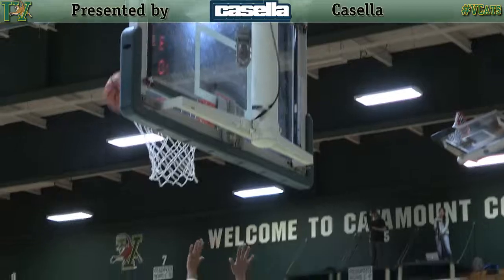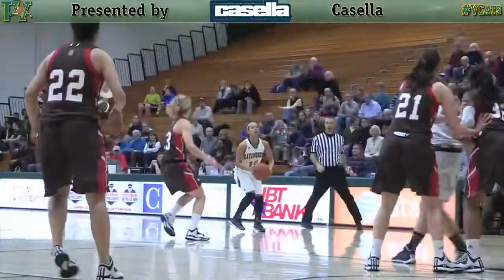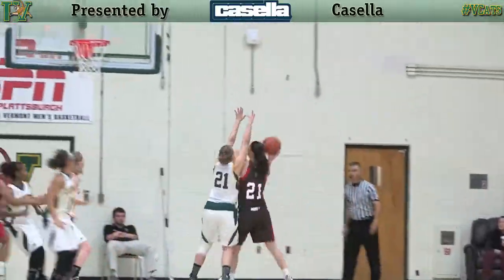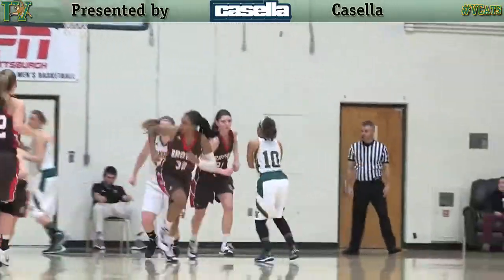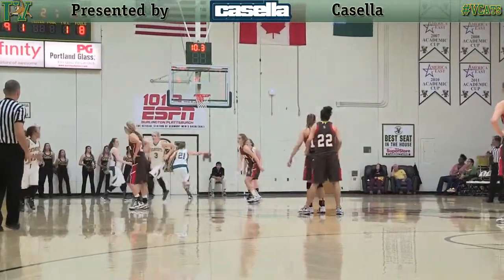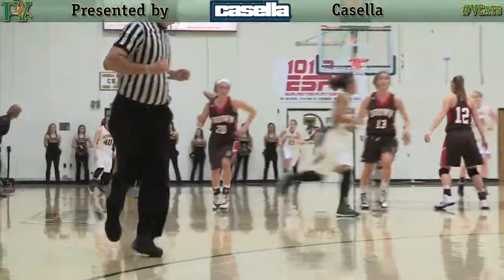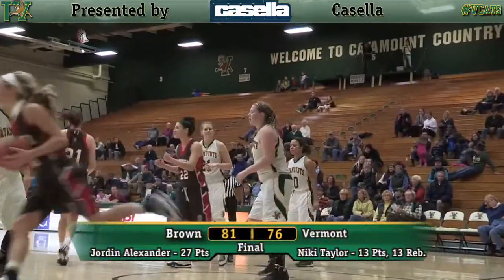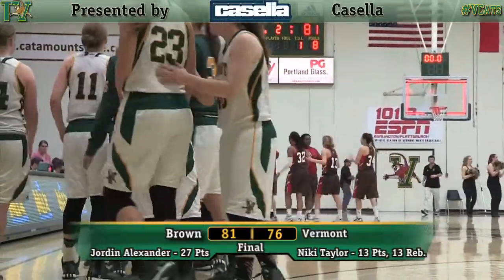Women's Basketball: Vermont vs. Brown (11/15/14)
The Brown Bears clawed back from a 12-point second-half deficit to defeat the Catamounts 81-76 in women's basketball action Saturday afternoon.